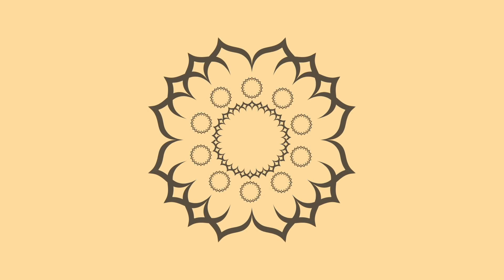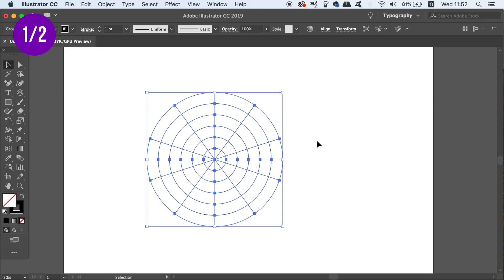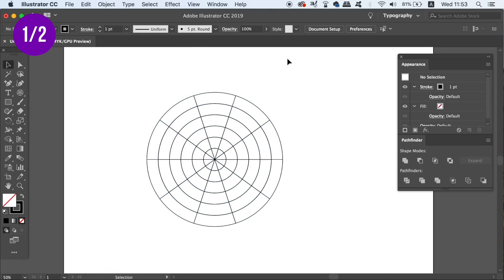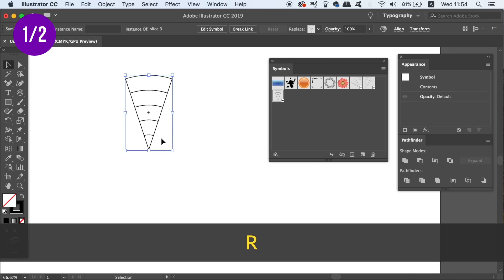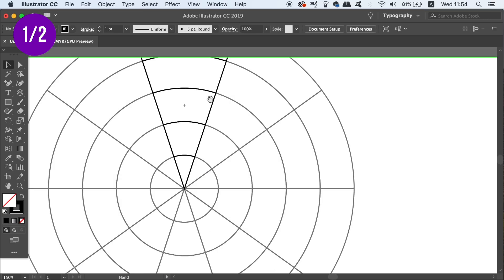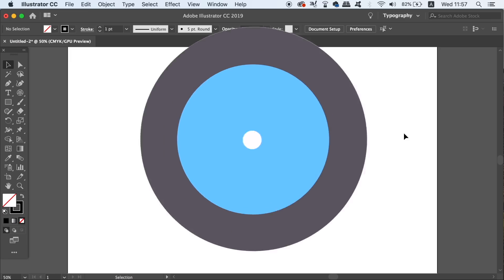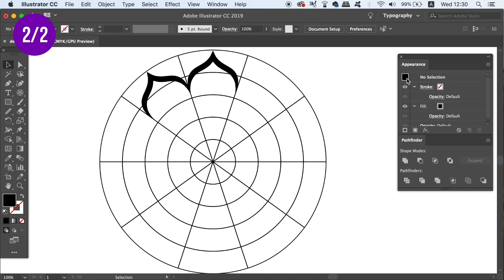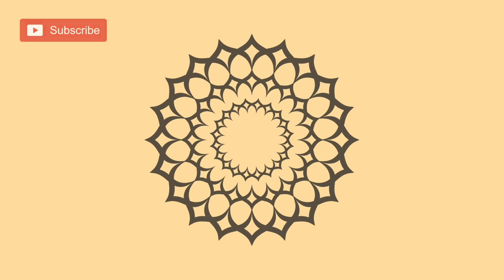The MOST INTERESTING Grid Tool In Illustrator (MIND BLOWING)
What is the MOST INTERESTING grid tool in Illustrator, and how can you use it to make some awesome designs? Find out in todays Satori Graphics Illustrator tutorial.

There are various different grid tools within Adobe Illustrator, but none of them are as interesting in the way that this one is. I have a neat trick on how to use it to make some intricate vector designs, that are super fun to make and look really cool too.

Let me know if you have used this grid tool in this fashion before, or maybe you have never even used it, and today was the first introduction for you and the polar grid tool. I’d love to here your experience with it, and your thoughts on the tool itself!

MUSIC